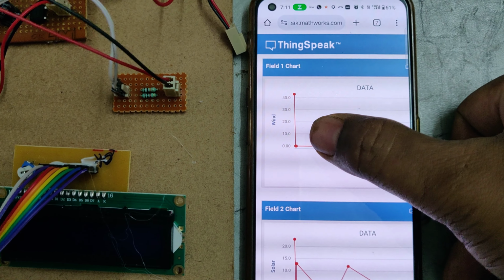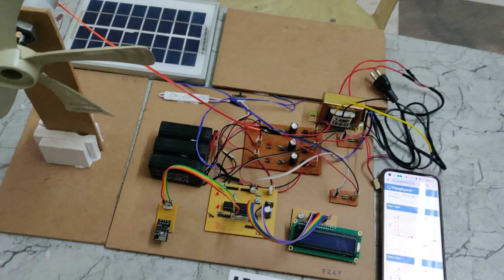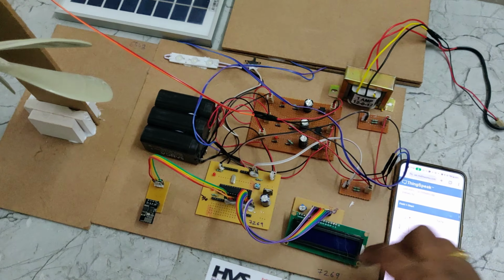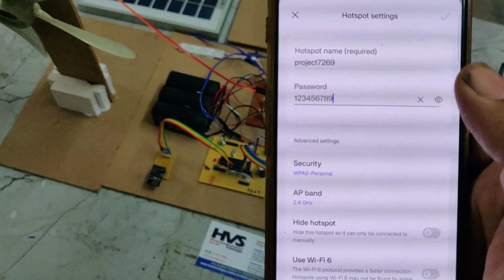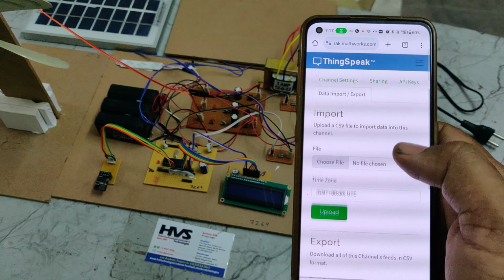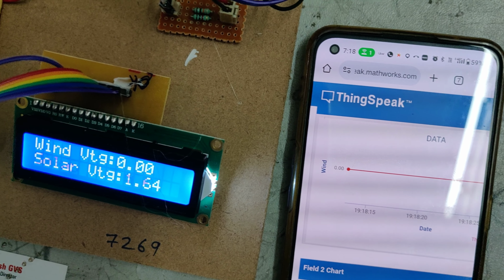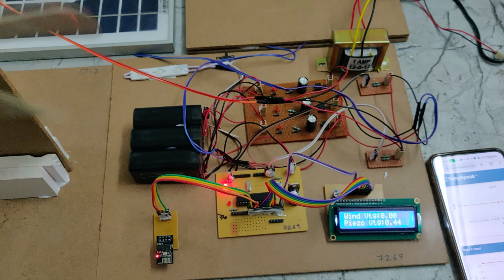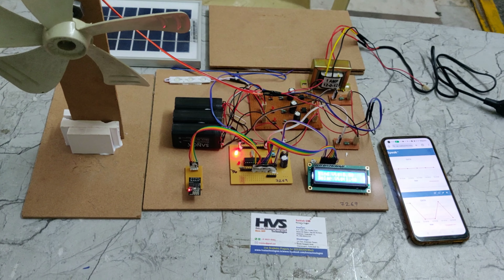HVS-4901. Hybrid Power Generation Grid Monitoring through IoT Thingspeak